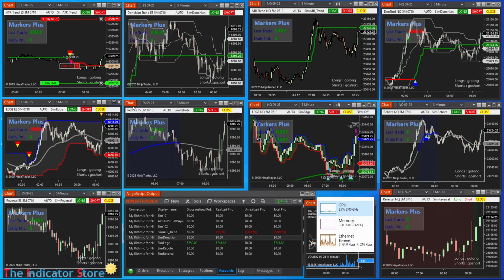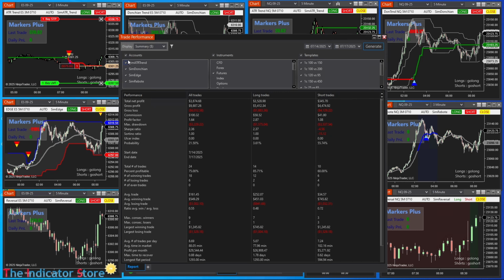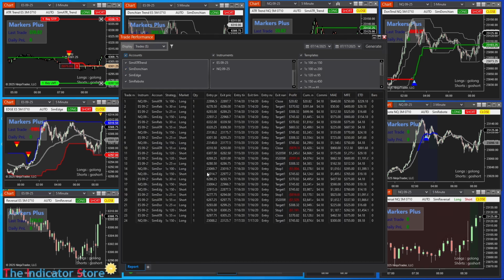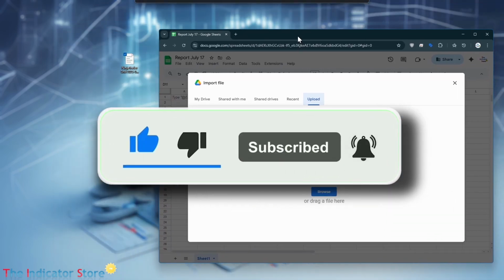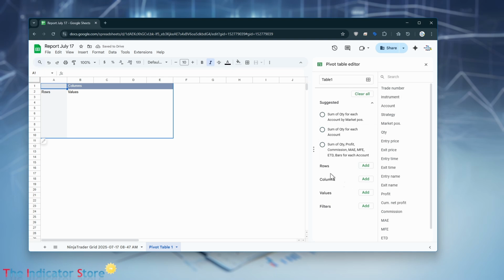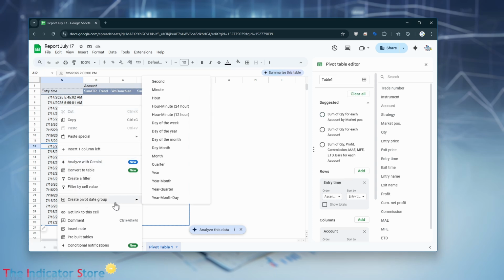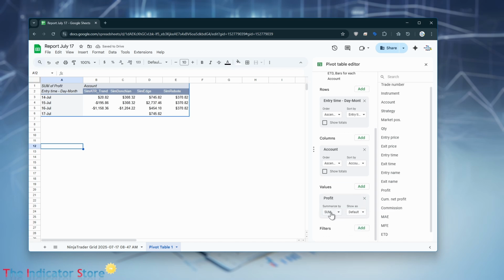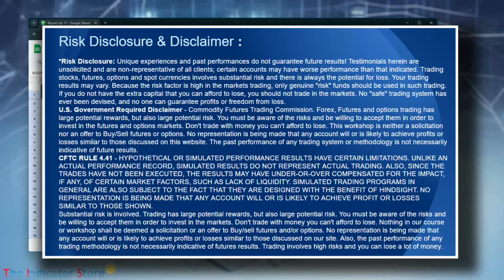📈 Trade Like a PRO! Create NinjaTrader 8 Performance Reports For Your Templates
📈 Tired of not knowing exactly how your trading strategies are performing? In this video, I'll show you the step-by-step method I use to generate and analyze performance reports for my "Managed Templates" in NinjaTrader 8, running directly on our VPS.

Discover how to take full control of your results and optimize your trading!

In this tutorial, you will learn:
✅ How to generate a detailed performance report in NinjaTrader 8.
✅ The KEY metrics I analyze to validate a strategy's effectiveness.
✅ Why tracking this on a VPS is crucial for 24/7 data integrity.
✅ My exact routine for monitoring the very templates I offer to my clients.

🔥 **GET MY NINJATRADER 8 TEMPLATES WITH AN [15]% DISCOUNT:**
🔗 **Templates Link:**

💻 **GET THE VPS I USE WITH A SPECIAL DISCOUNT:**
🔗 **Quant VPS Link:**